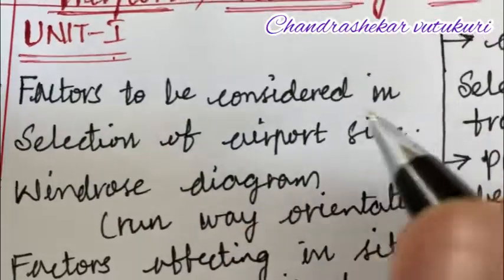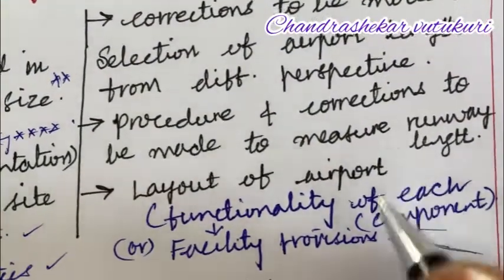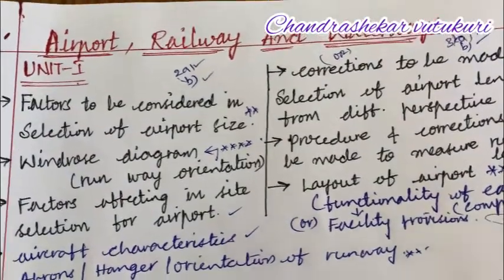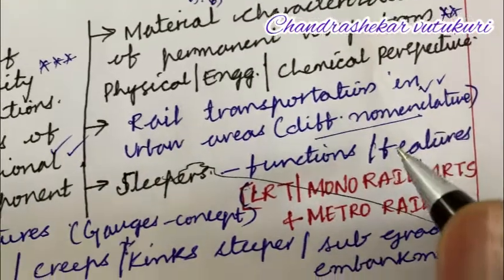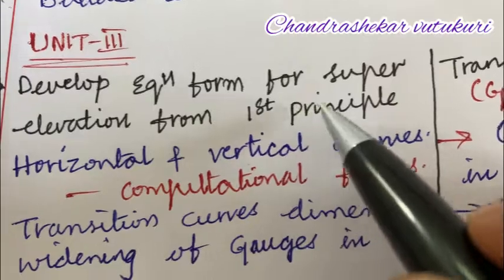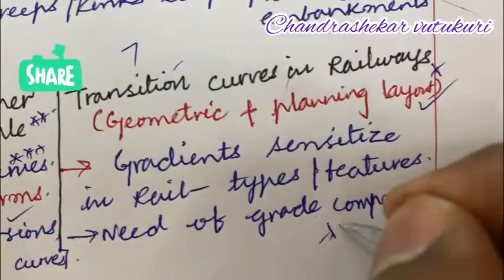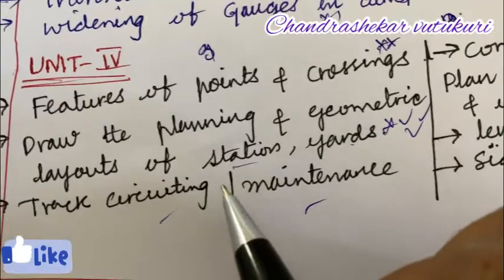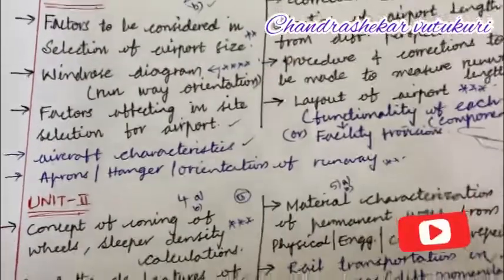AIRPORT,RAILWAYS AND WATERWAYS-IMPORTANT CONCEPTS AND QUESTIONS JNTUH R18-CIVIL R18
AIRPORT,RAILWAY AND WATERWAYS-IMPORTANT CONCEPTS AND QUESTIONS JNTUH R18-CIVIL R18